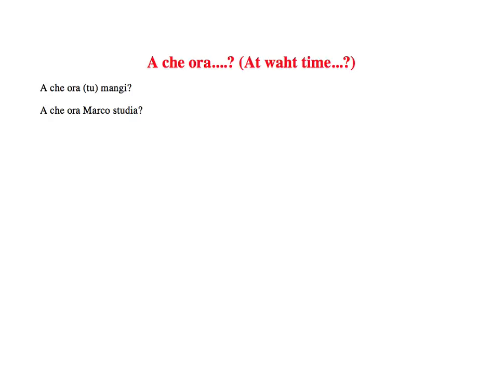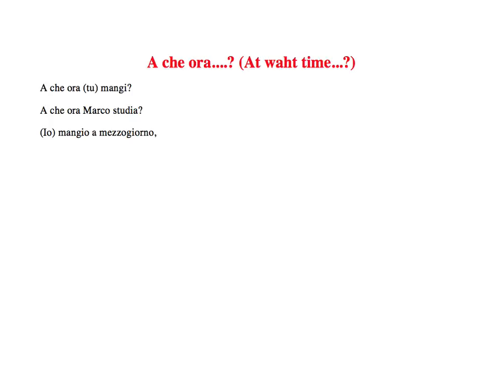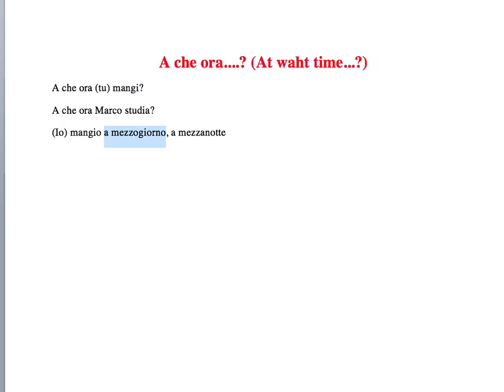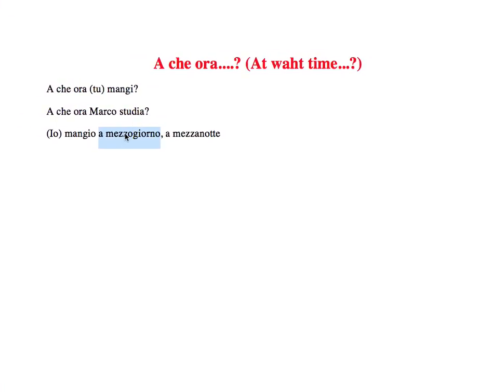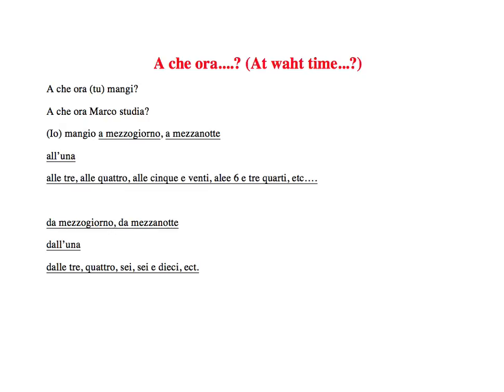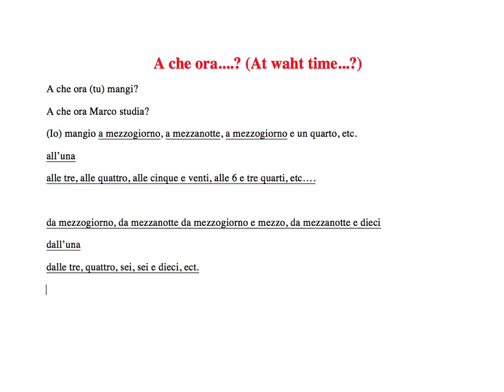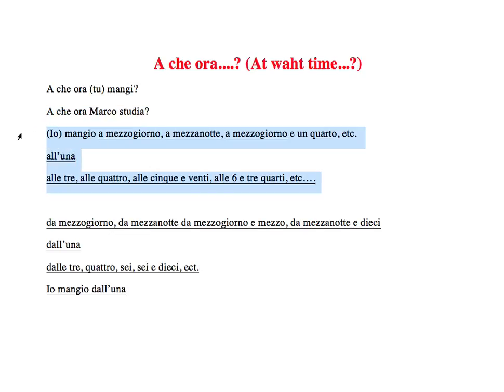A che ora...?